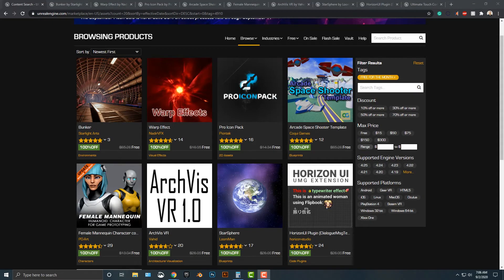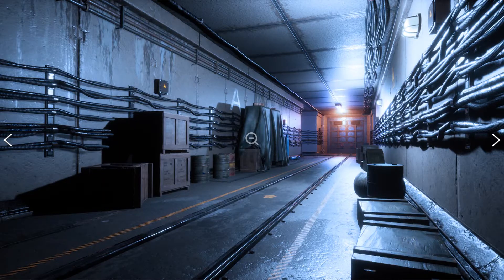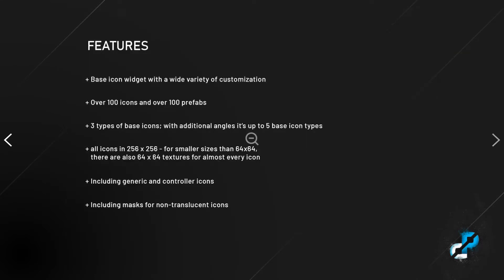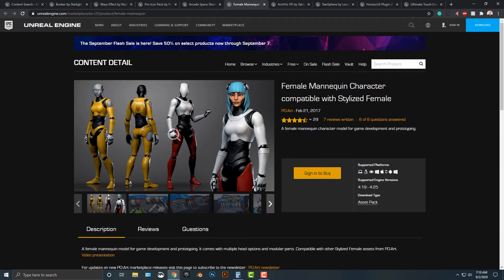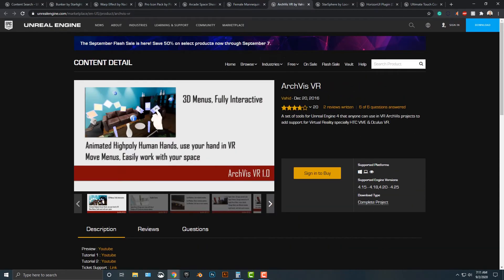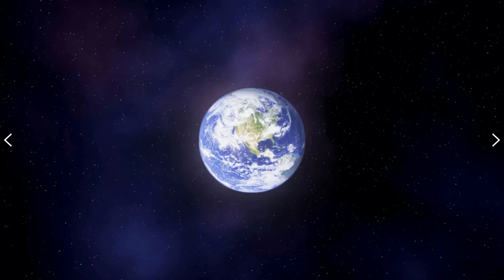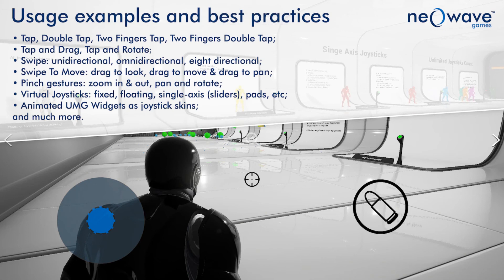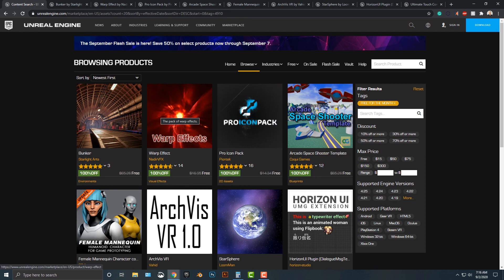Whats new in the Unreal Asset Store this Month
For this video, I'm gonna be talking about the free Unreal Engine products of the month.

~John Bura